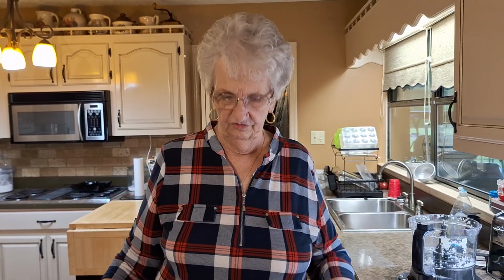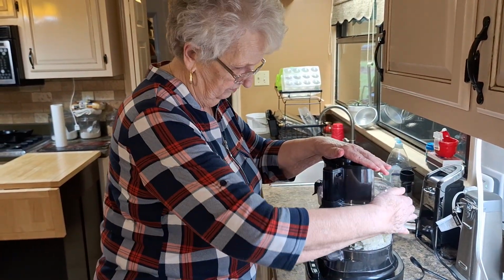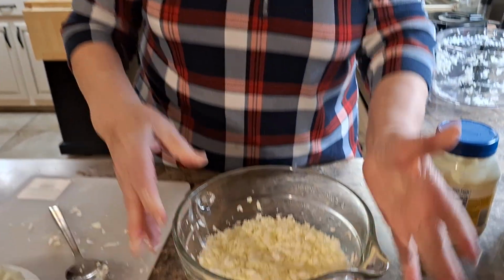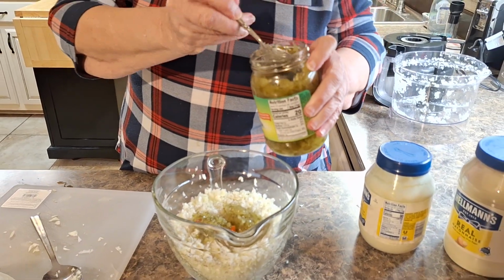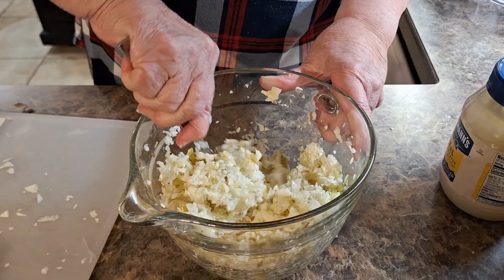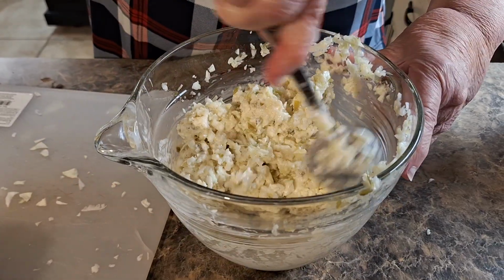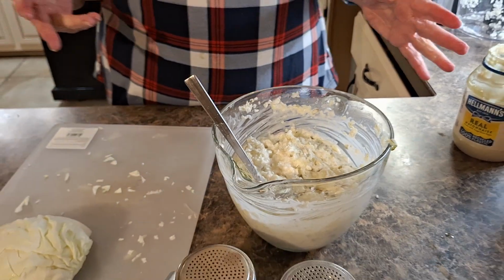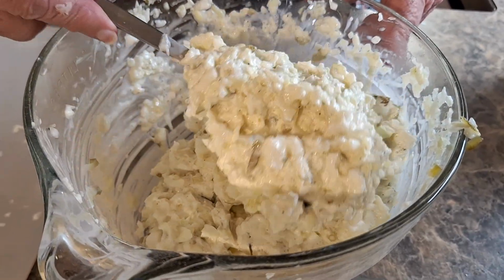Cole Slaw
5½ cups Chopped cabbage
5 TBS Pickle relish
Salt & pepper
5 TBS.Mayonnaise
Sugar to taste (optional but good)
If adding sugar, add it 1 tsp at a time.

Hope you enjoy it. GOD bless ❤️🙏🏼

Follow on Facebook (Cooking With Mamaree)